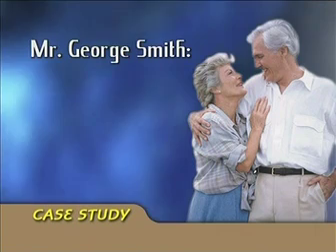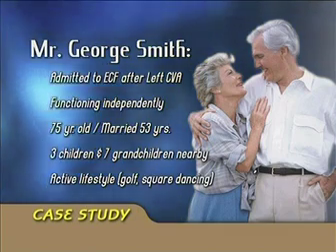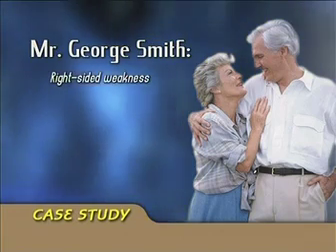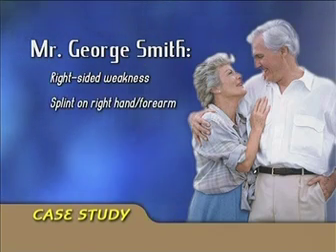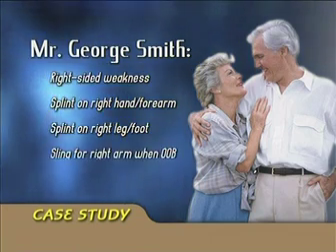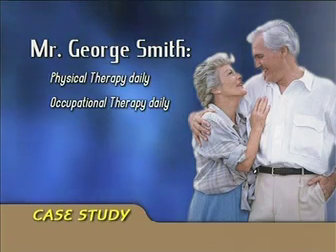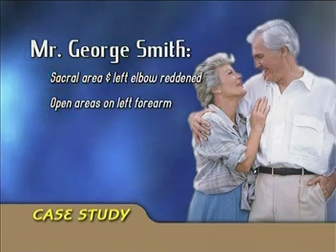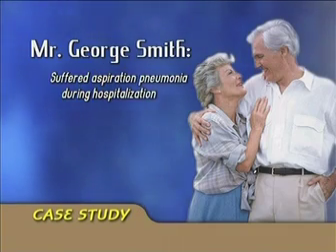Constructing a Nursing Care Plan, Introduction: Case Study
Associate Professor of Nursing Lori Cerone leads her students through the process of constructing a nursing care plan for a patient.
Capital Community College, Hartford, CT